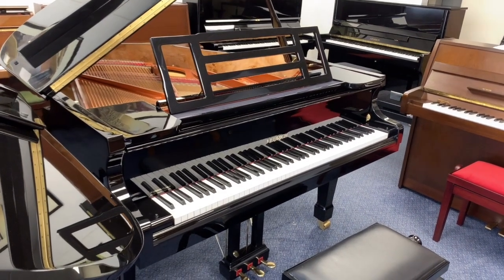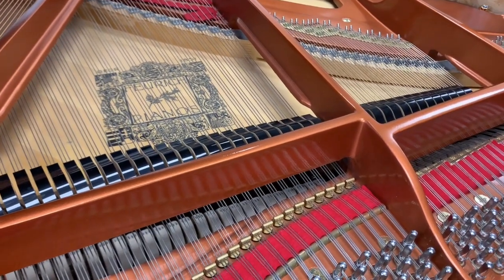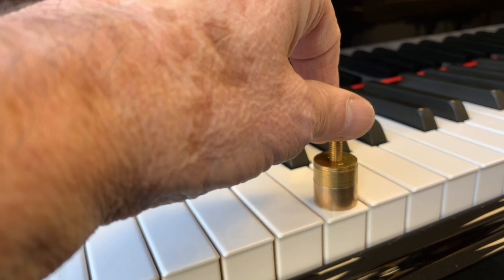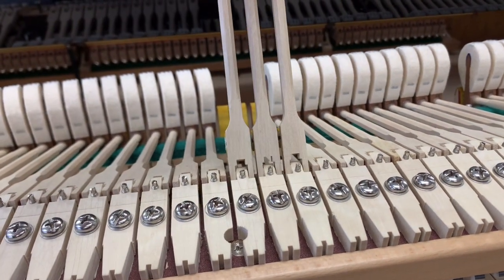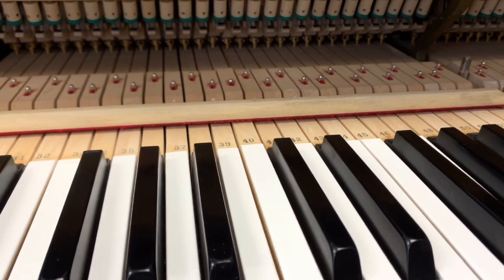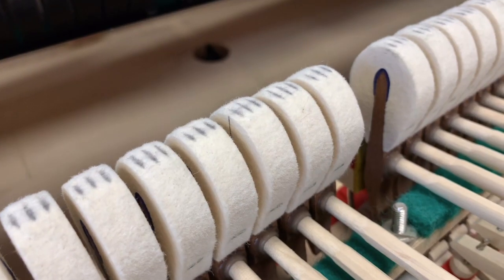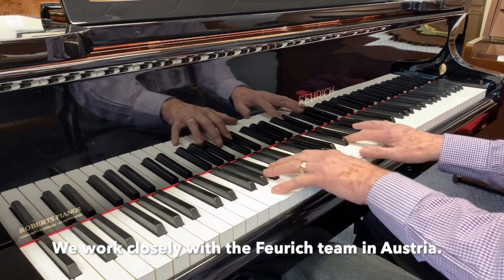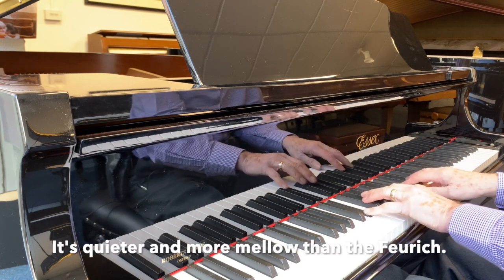Feurich 161 2011 cf Essex 155 2007 + reducing touch weight.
These are both high-quality grand pianos at a similar price.

When pianos haven't been in use for a while and are in a cold slightly damp atmosphere the action can seize up a little, causing it to be heavy. In this case, the Feurich had a down-weight or about 58-60 grammes. Lubricating the hammers with Protek reduced this to about 56 grammes and hopefully lubricating the centre rail hole with talc or Teflon powder will further reduce it. After that, we will also lubricate the rollers in the same way.

By the way, we don't remove all the hammers to lubricate but lubricate from above, unless the hammer is particularly tight. On some pianos, in extreme cases the centre pins may need replacing.